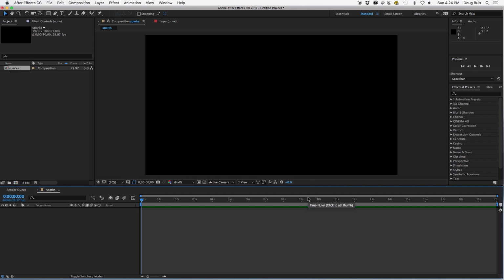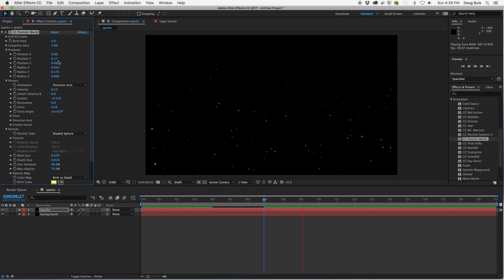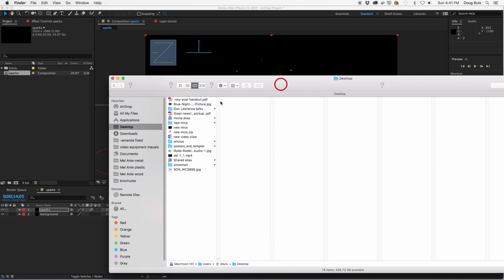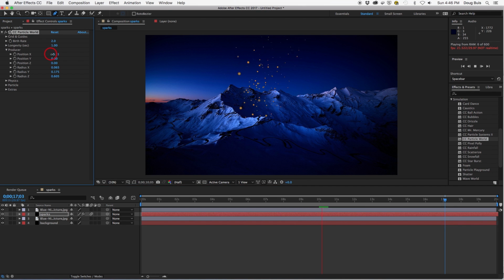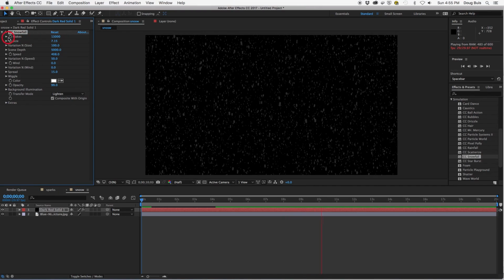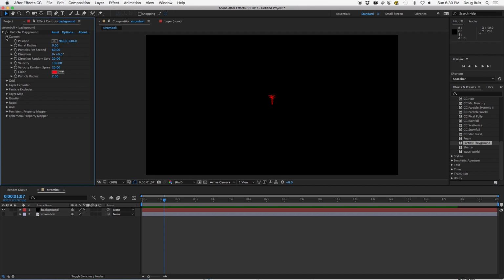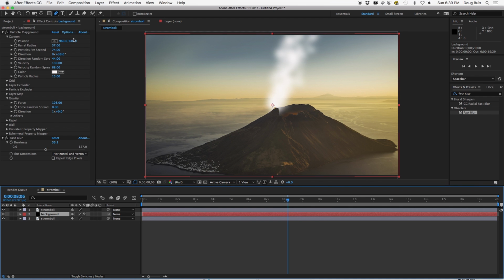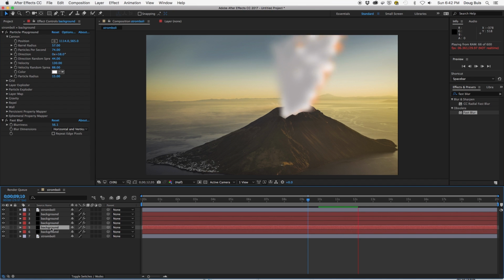VISA3780 Particles in After Effects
VISA 3780 Tutorial using Particle effects  in After Effects to make sparks, snow and smoke.